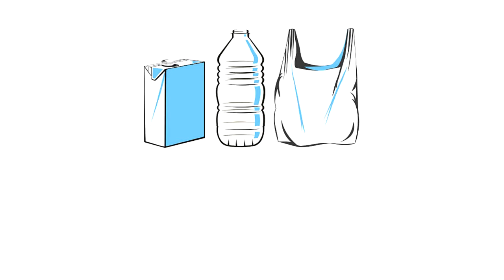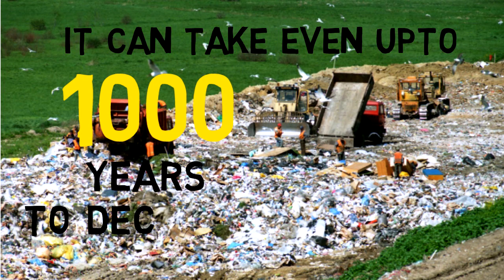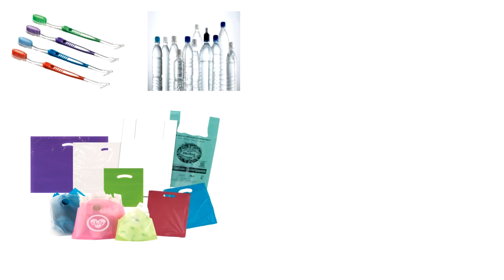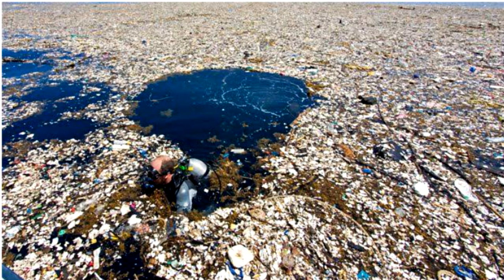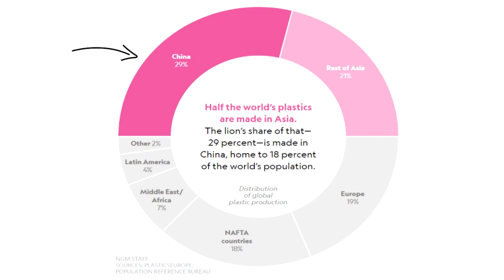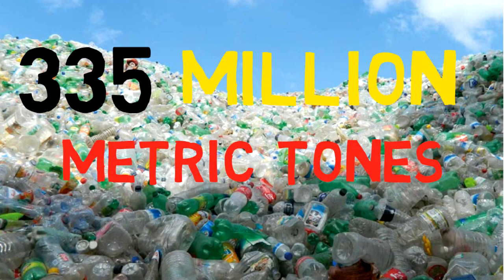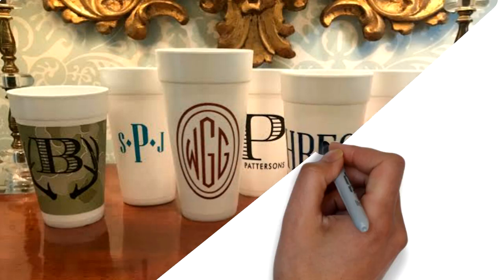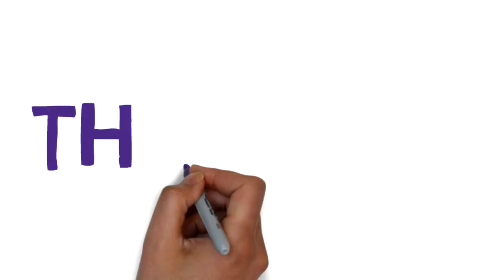How harmful is PLASTIC for ENVIRONMENT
this video is an eye-opener for all of us. it shows how plastic is harmful for environment. not all kind of plastics are harmful. use and throw away plastics that are known as one time use plastics are most harmful and how we can save our earth can be seen in this video.

it has many important facts about plastic and evironment.